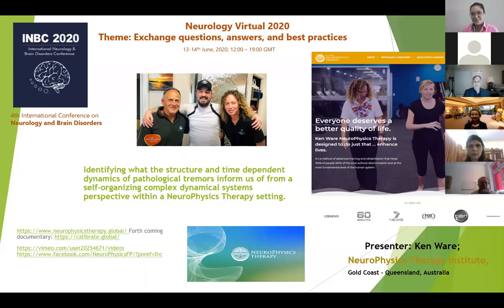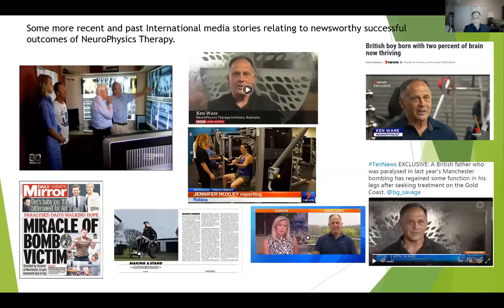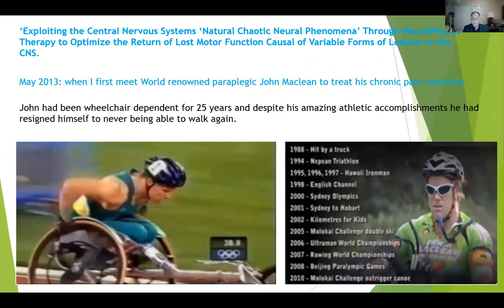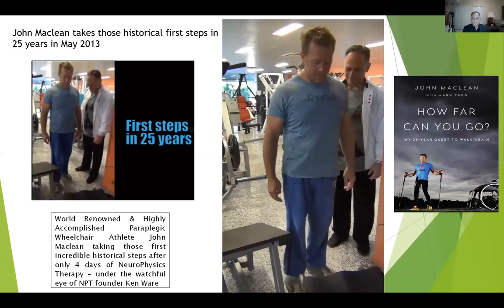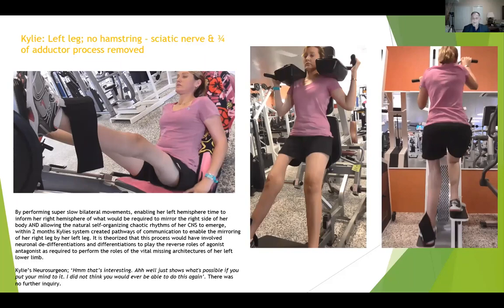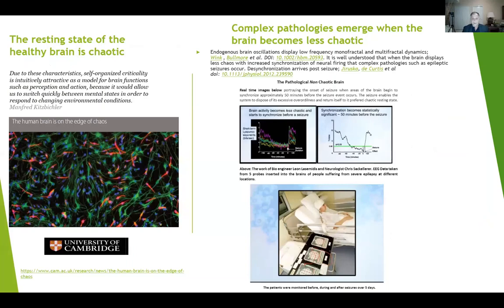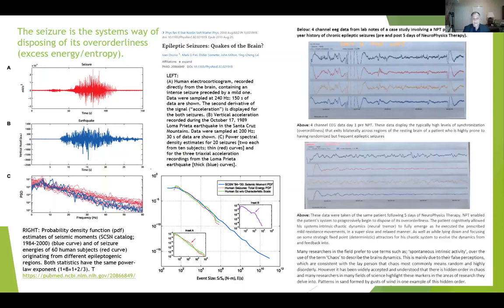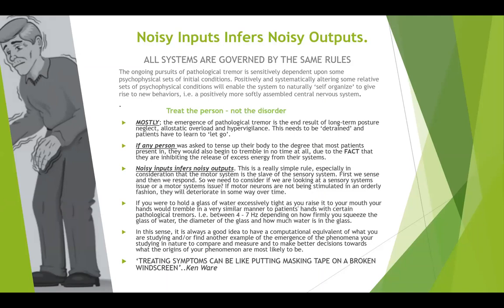Keynote Lecture by Dr. Ken Ware | Magnus Group Webinars | Neurology Virtual 2020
Keynote Lecture by Dr. Ken Ware, NeuroPhysics Therapy Institute, Australia on Identifying what the structure and time dependent dynamics of pathological tremors inform us of from a self-organizing complex dynamical systems perspective within a NeuroPhysics Therapy setting